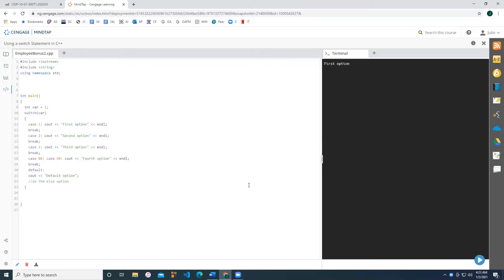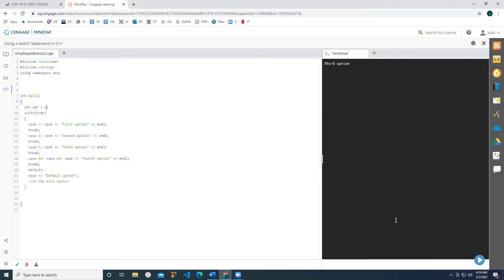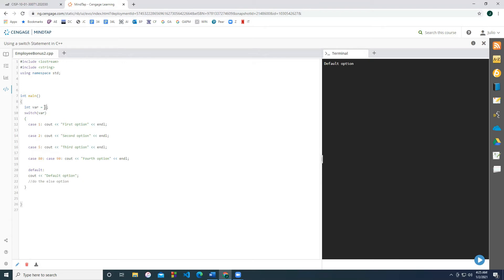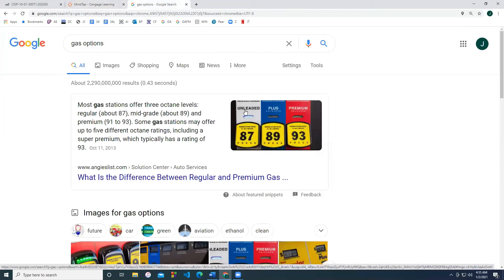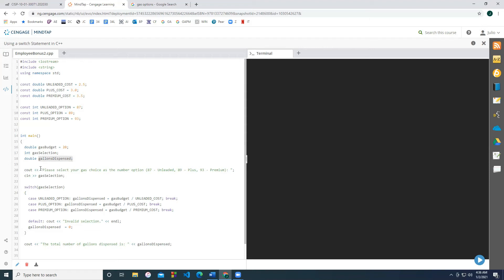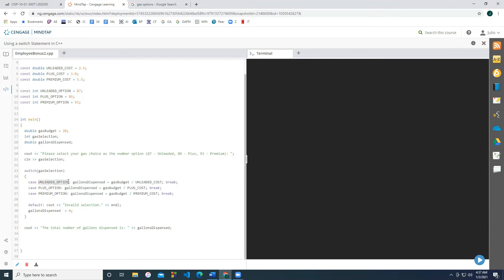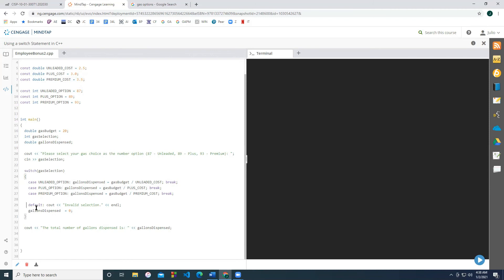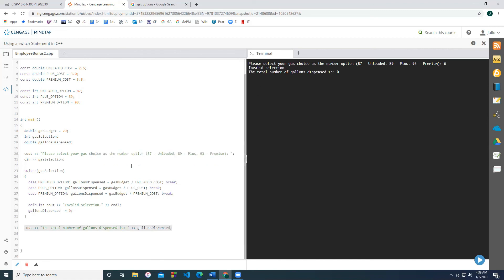7. Week 2 - Understanding Switch Statements in C++